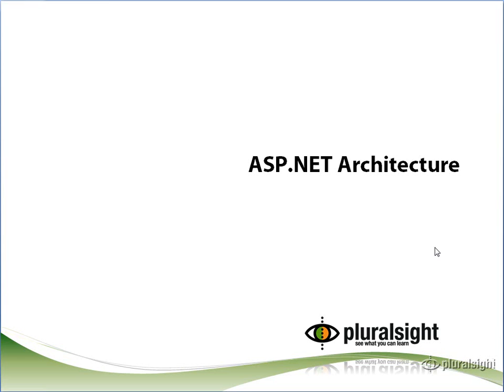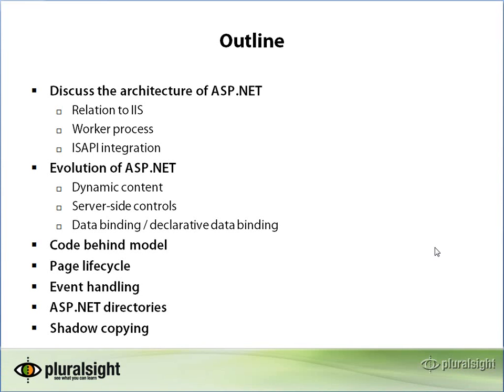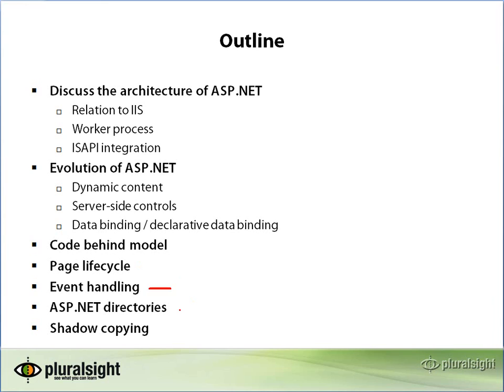aspdotnet fundamentals aspdotnet architecture 00